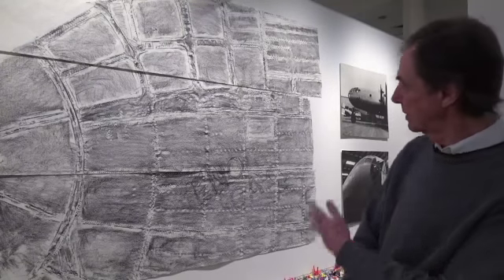BMBC_Ian Howard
In 1975 Ian Howard accidentally came across the Enola Gay, the plane that dropped the atomic bomb on Hiroshima in 1945, and did a wax rubbing on paper of the fuselage. The work is now in the collection of the Art Gallery of New South Wales.

Ian Howard explains the significance of objects in art, in this case a fuel line clamp of the Enola Gay, which is part of the exhibition Black Mist Burnt Country.